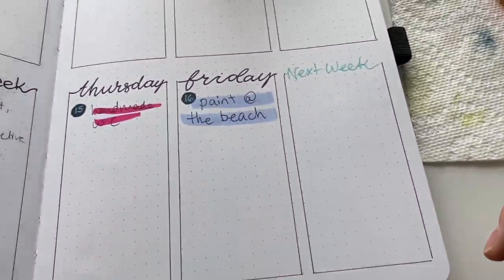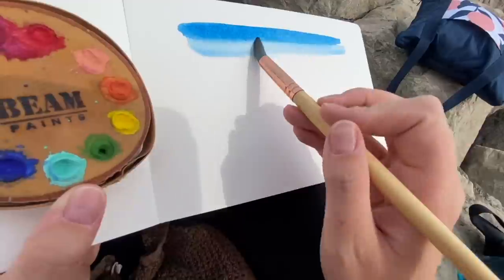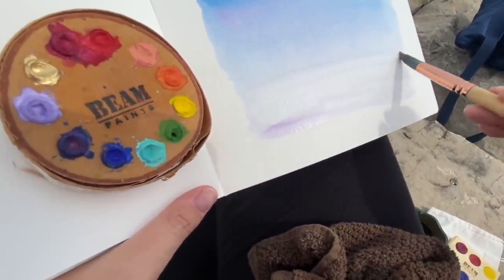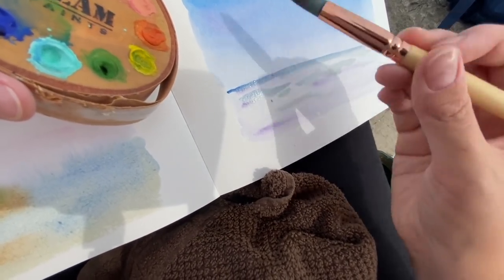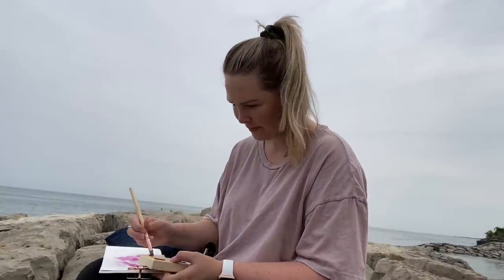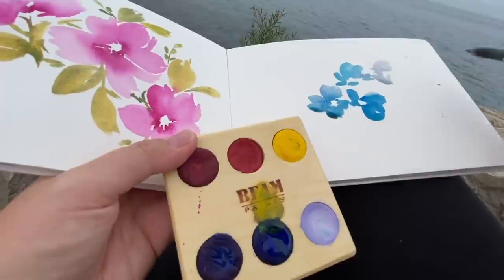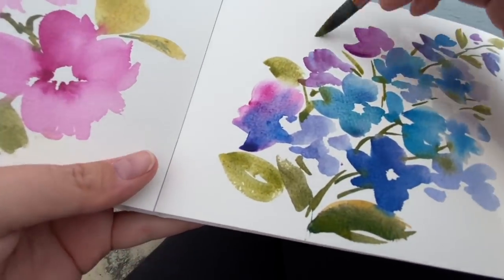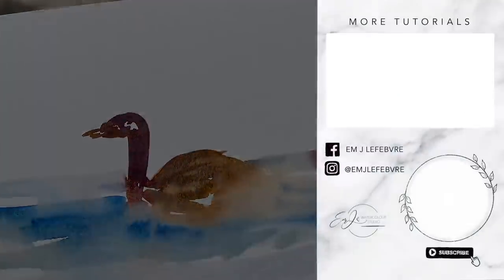Real Talk - Letting Go Of The Idea Of Perfection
Beam Paints: Beampaints.com